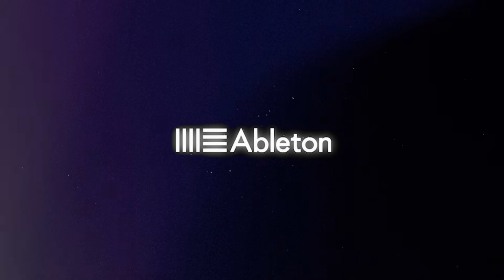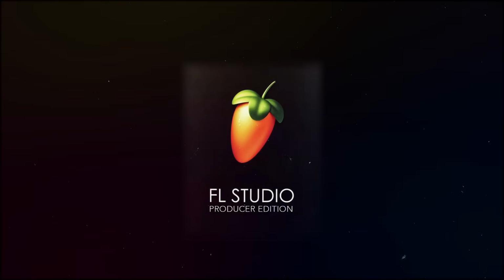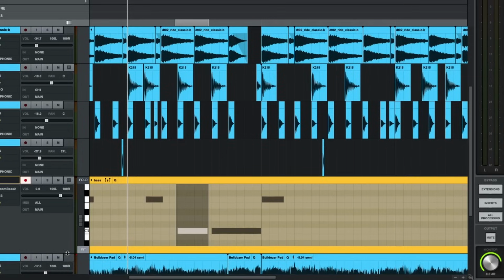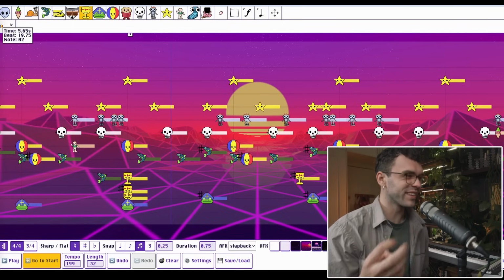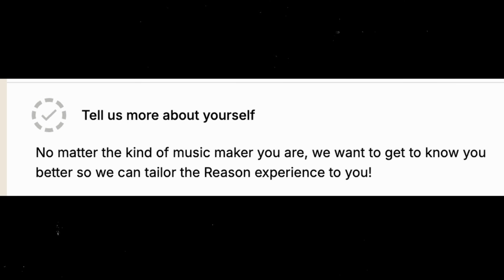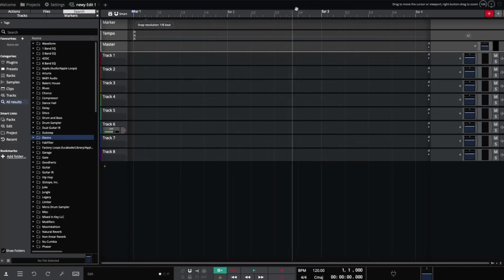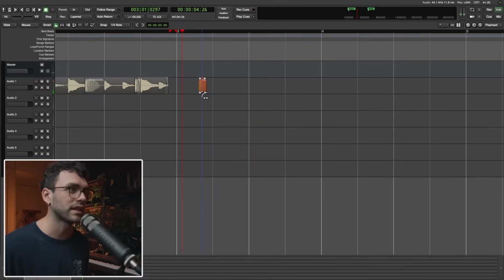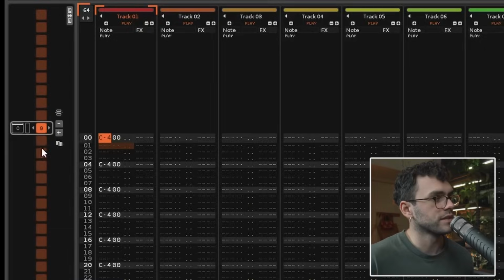I made a song in every program on the internet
Music production is a world of over-information and opinions on all things software. The reality is you can make good music with any software... right?

0:00 Howdy
1:01 Ableton Live
2:16 Logic Pro
3:36 Interlude
4:20 Pro Tools
5:48 FL Studio
7:05 Cubase
7:27 Reaper
8:42 Luna
10:49 Bitwig
12:26 Audacity
13:48 Mario Paint
14:44 Protracker
16:02 Studio One
18:13 Reason
20:06 Davinci Resolve
21:43 Tracktion Waveform
23:11 Software Graveyard
23:30 Serato Studio
24:58 LMMS
26:08 Ardour8
27:12 Adobe Audition
28:23 WavTool
29:45 Metasynth
31:20 Renoise
32:16 Final Thoughts